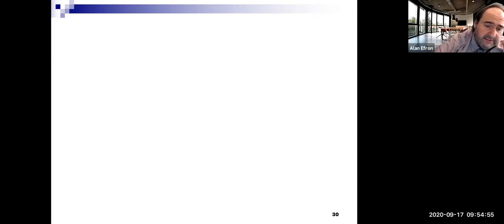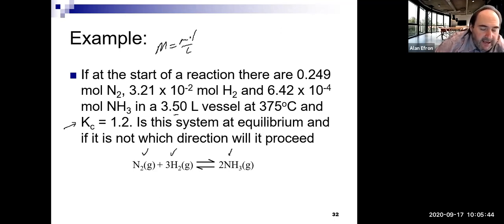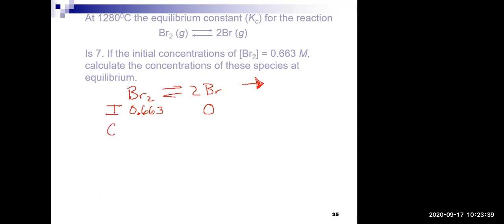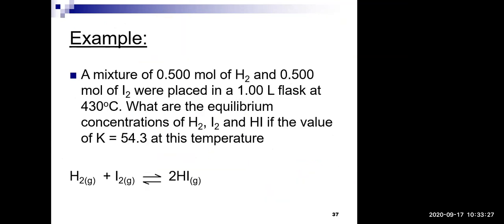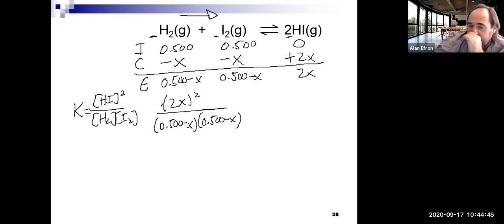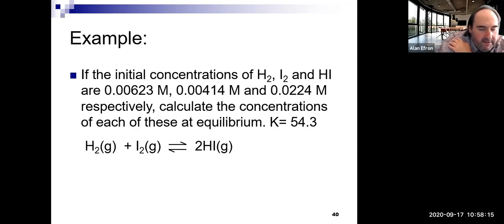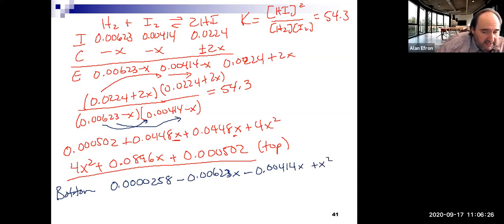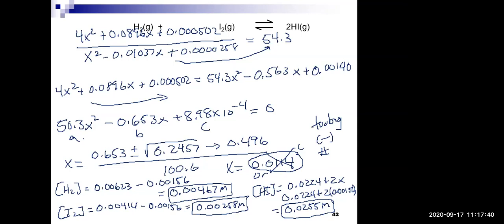Chem 51 Lecture 9/17/20 (Ch 13)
We lectured on Ch 13 (ICE tables)